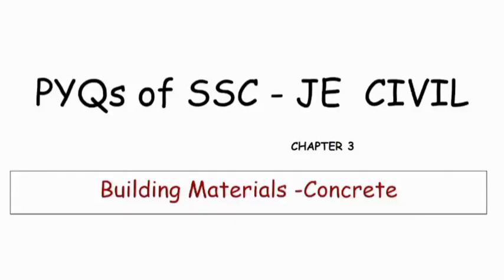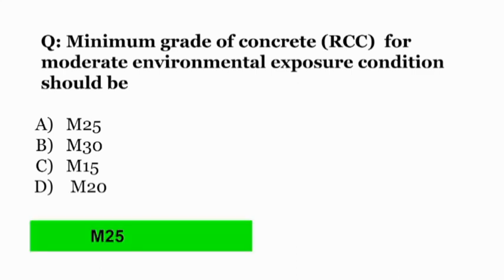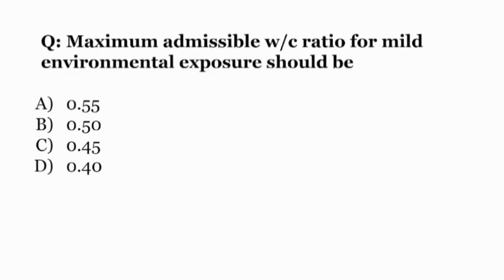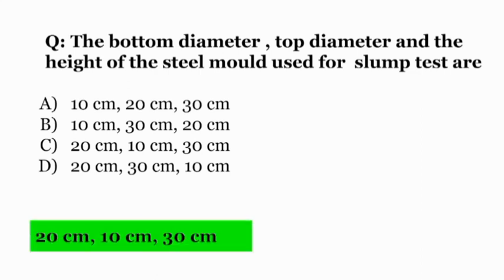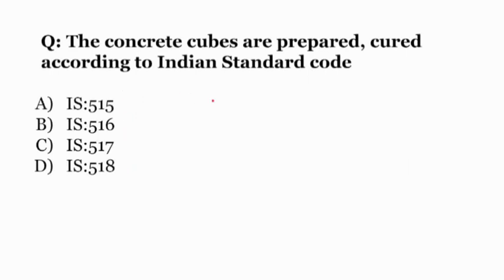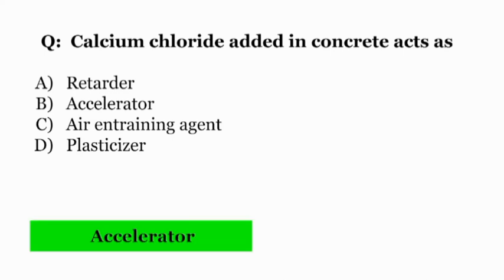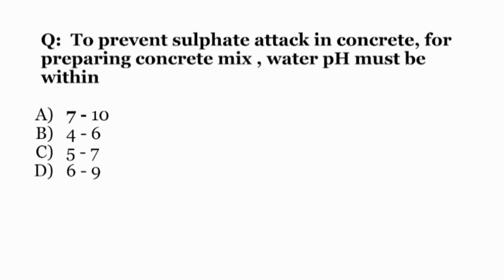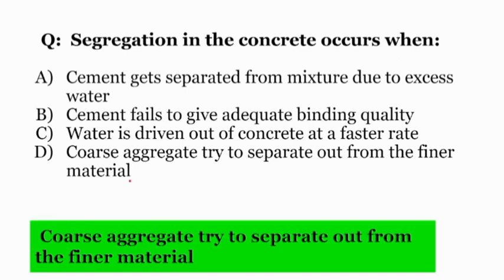SSC JE CIVIL | Previous Year Questions | Concrete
Previous year questions for SSC JE CIVIL.
Subject : Building Materials
Chapter : Concrete